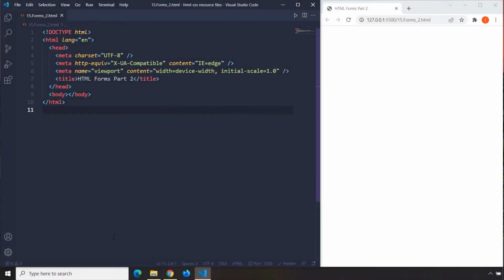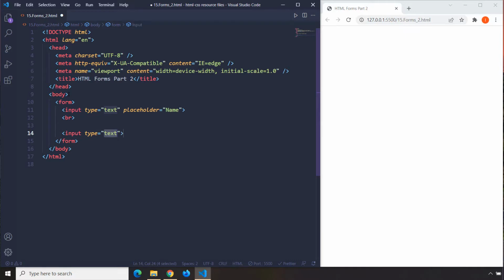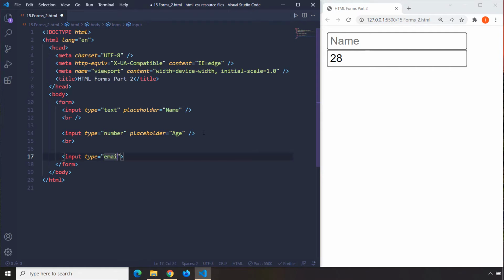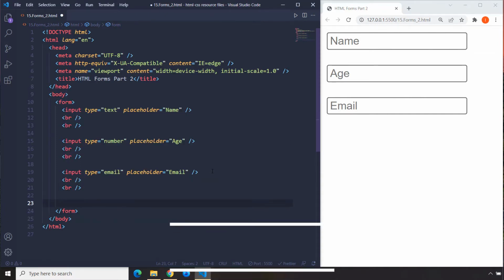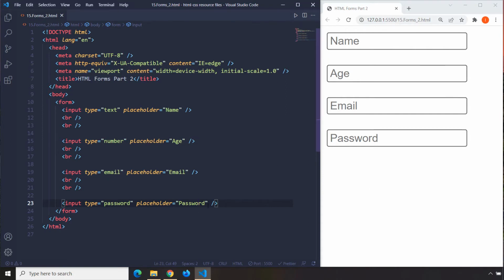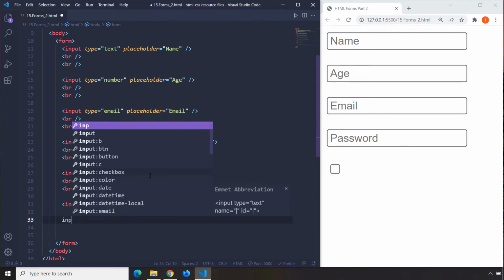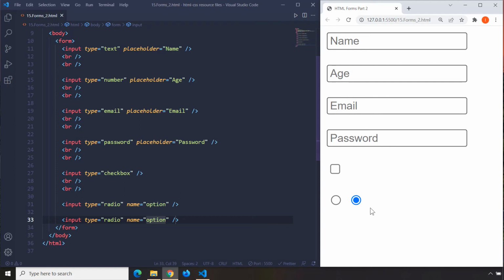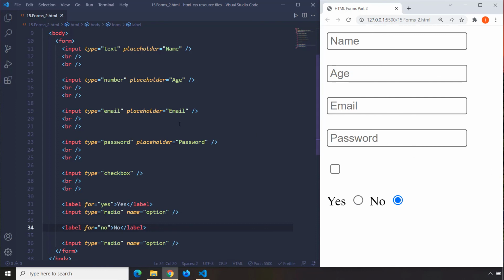HTML-CSS Tutorial Lesson 15: HTML Forms Part 2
Hi Everyone

In this video, you will learn about HTML Forms.